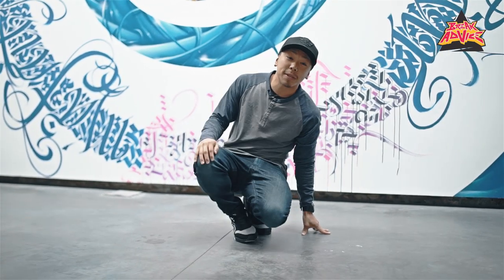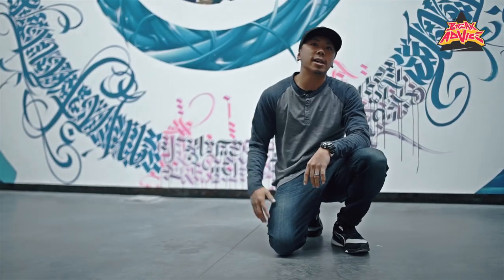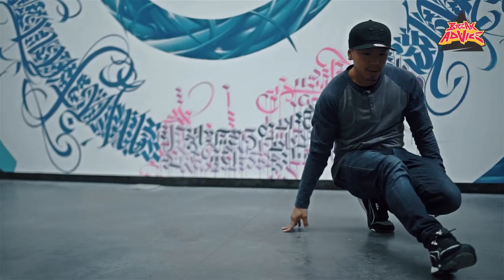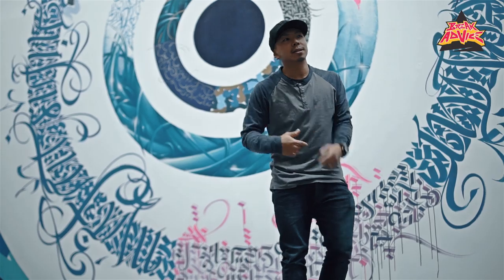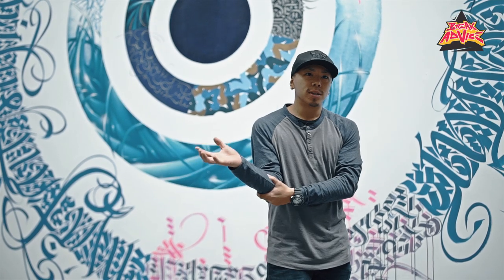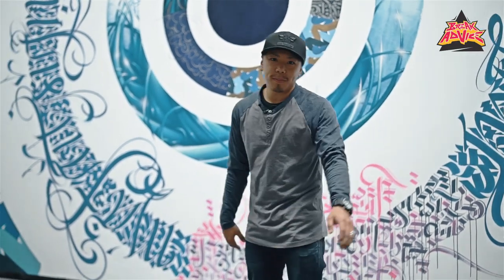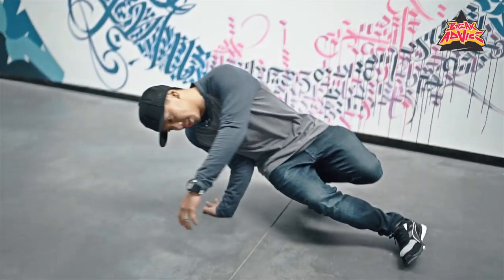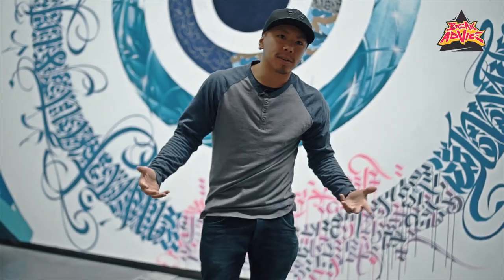Chair Freeze Transition /w Taisuke | BREAK ADVICE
BREAK ADVICE

Check a quick tutorial on a way to use chair freeze as transition featuring Taisuke (The Florriorz/Red Bull BC One All Star). Chair Freeze is a basis and core of Taisuke's style and way of moving. Warm up and get down with this legendary japanese bboy.